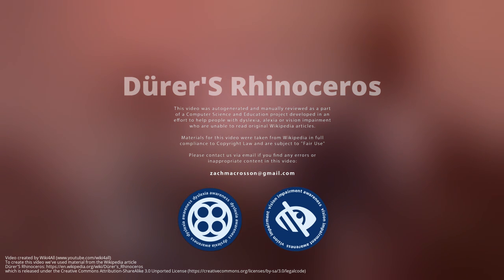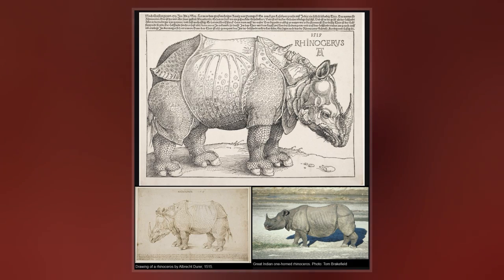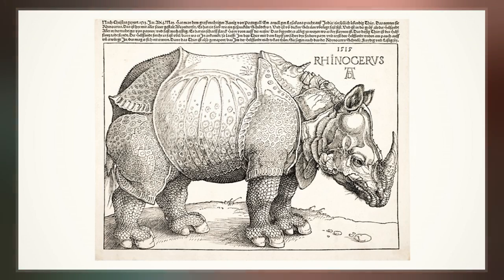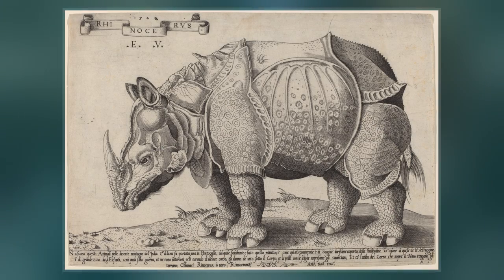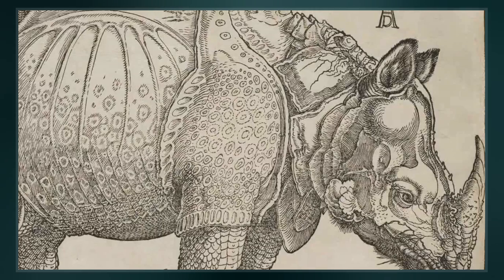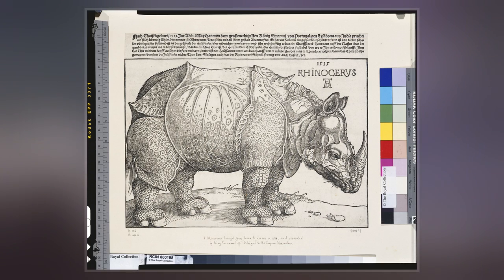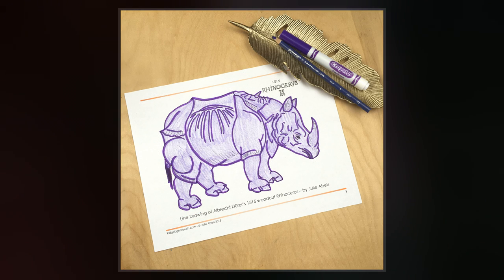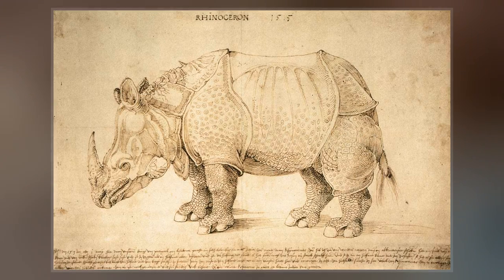Dürer's Rhinoceros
Dürer's Rhinoceros is the name commonly given to a woodcut executed by German painter and printmaker Albrecht Dürer in 1515. The image is based on a written description and brief sketch by an unknown artist of an Indian rhinoceros that had arrived in Lisbon in 1515. Dürer never saw the actual rhinoceros, which was the first living example seen in Europe since Roman times. In late 1515, the King of Portugal, Manuel I, sent the animal as a gift for Pope Leo X, but it died in a shipwreck off the coast of Italy in early 1516. A live rhinoceros was not seen again in Europe until a second specimen, named Abada, arrived from India at the court of Sebastian of Portugal in 1577, being later inherited by Philip II of Spain around 1580.